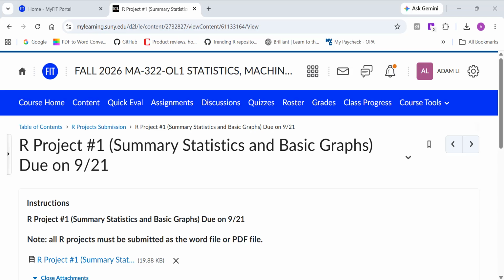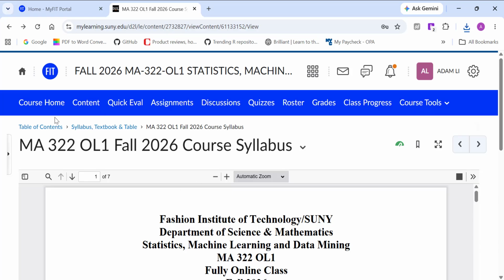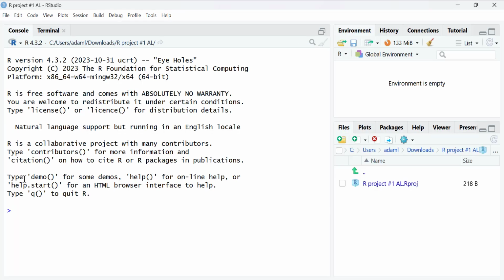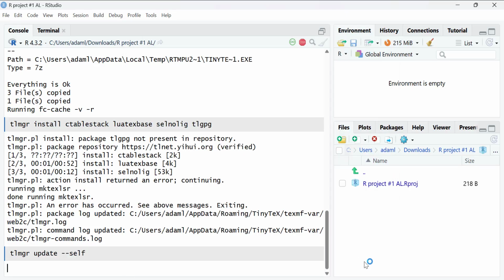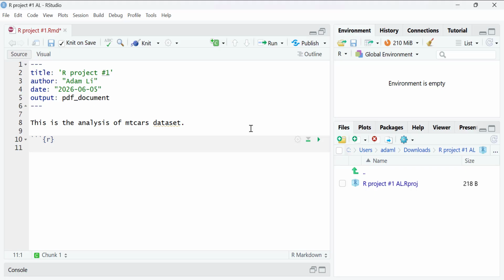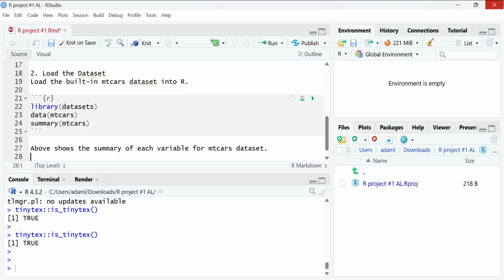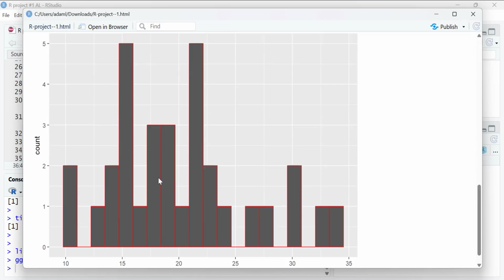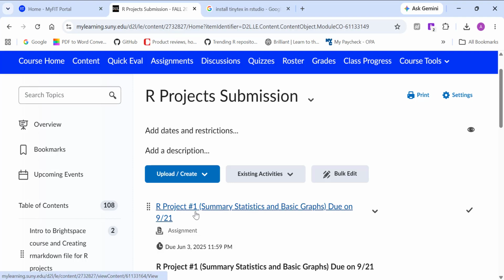Creating R markdown file for R projects